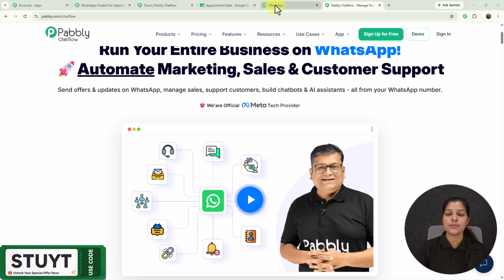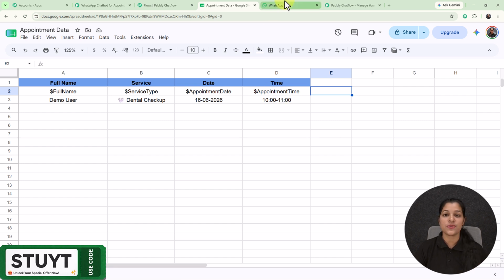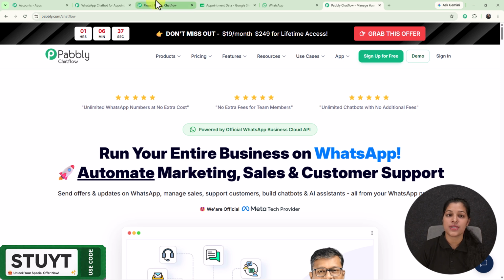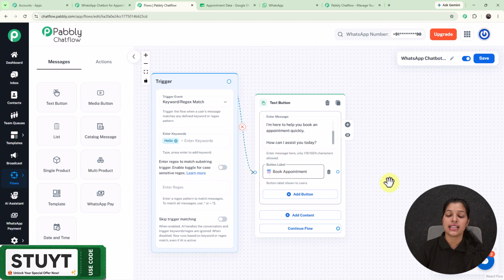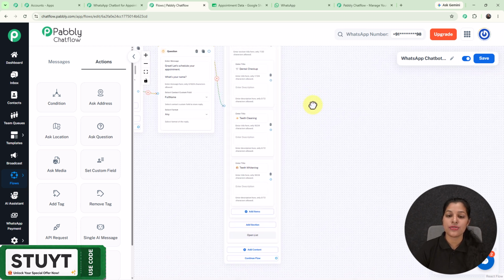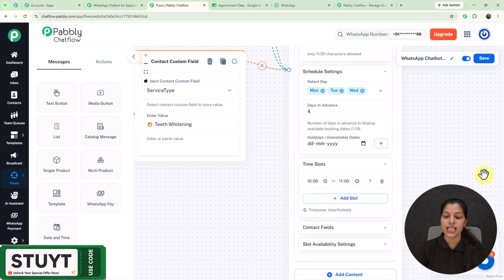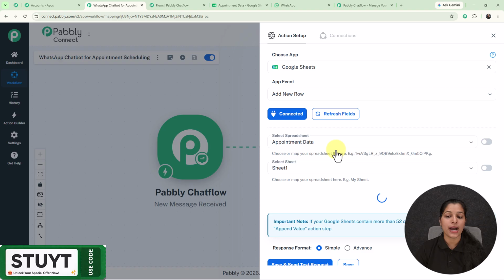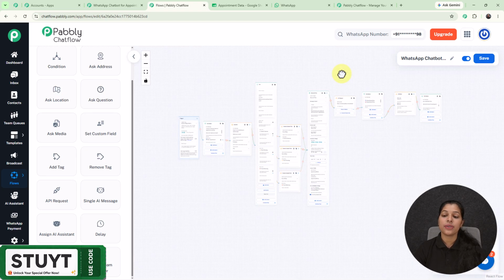Make Customer Bookings Simple with WhatsApp Chatbot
Ready to simplify your customer booking process? Discover how Pabbly Chatflow lets you create a seamless WhatsApp chatbot that makes scheduling appointments a breeze!

🚀In this tutorial, you’ll learn how to:

✅ Set up a WhatsApp chatbot specifically for customer bookings
✅ Automate appointment confirmations and reminders effortlessly
✅ Personalize your chatbot responses to enhance user experience
✅ Integrate payment gateways for easy transaction handling
✅ Collect customer feedback post-booking to improve services

With this powerful chatbot, businesses can streamline their booking process, enhance customer satisfaction, and save time on manual tasks. 🌟

🎯 Use Case: Allow customers to book appointments directly through WhatsApp without calling or emailing. The chatbot can collect booking details, confirm appointments, and send reminders automatically. This simplifies scheduling and improves the overall customer experience.